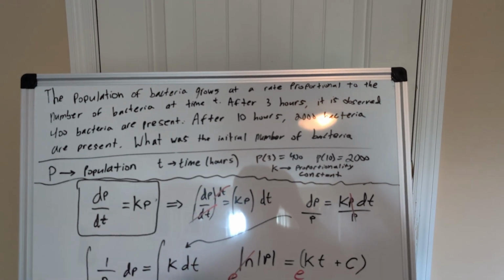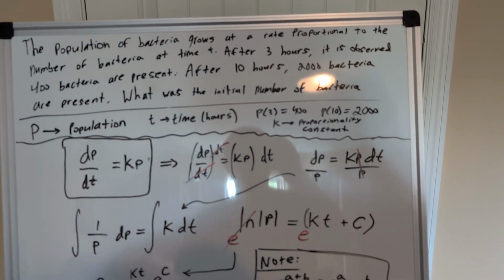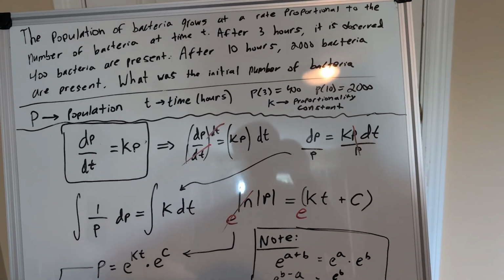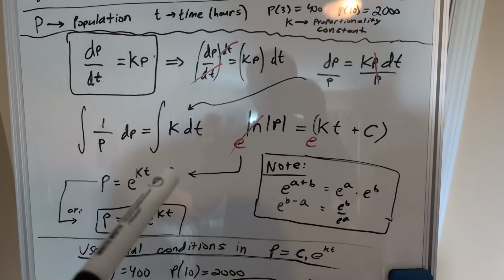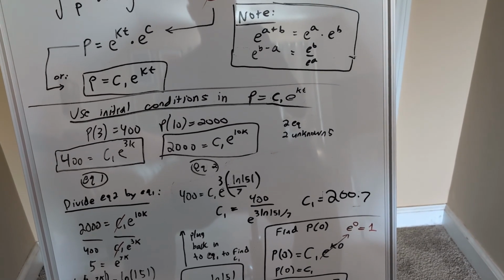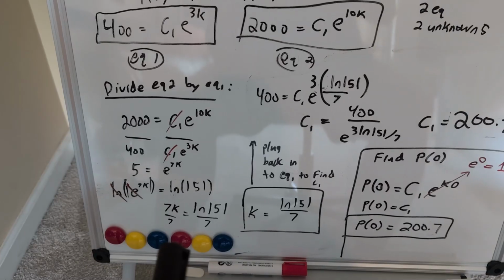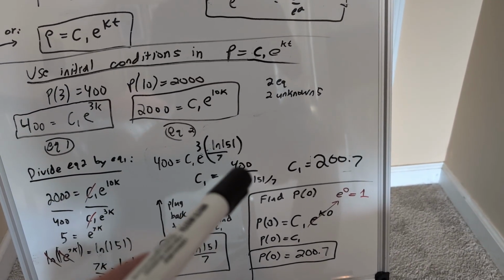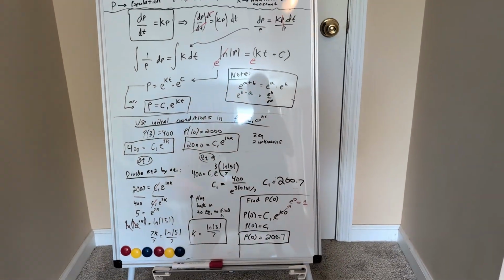The population of bacteria grows at a rate proportional to the bacteria at time t ... FULL SOLUTION.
The population of bacteria in a culture grows at a rate proportional to the number of bacteria present at time t. After 3 hours, it is observed that 400 bacteria are present. After 10 hours, 2000 bacteria are present. What was the initial number of bacteria?

Writing this word problem mathematically will generate a separable differential equation that yields two constants. These constants can be found by using the two given initial conditions.